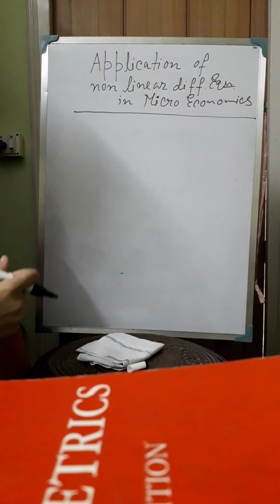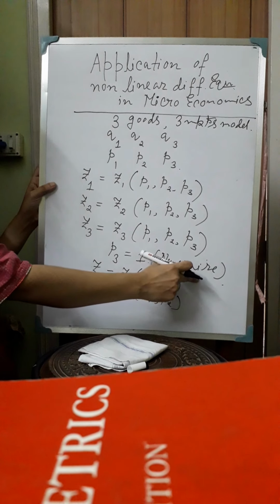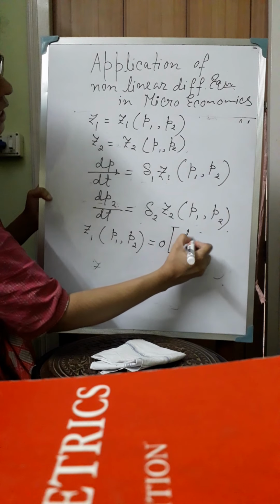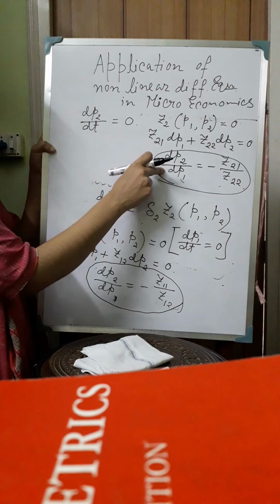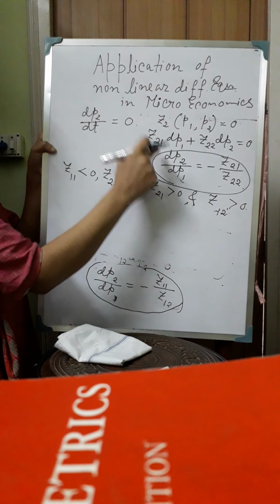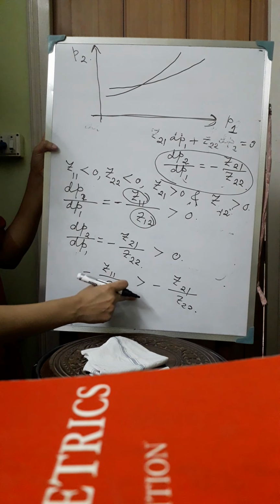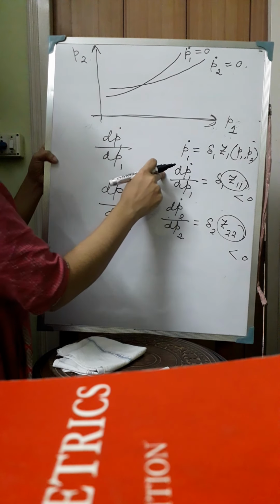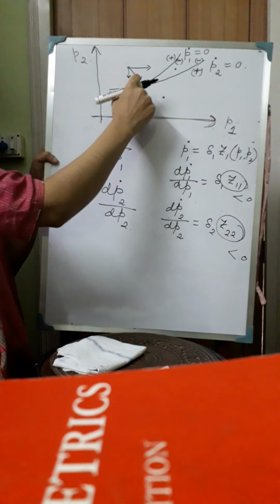Application of Non linear differential Equation in micro